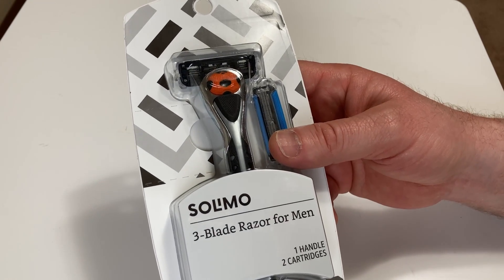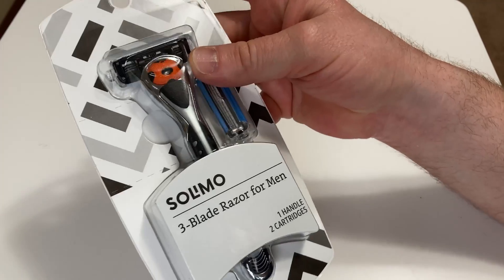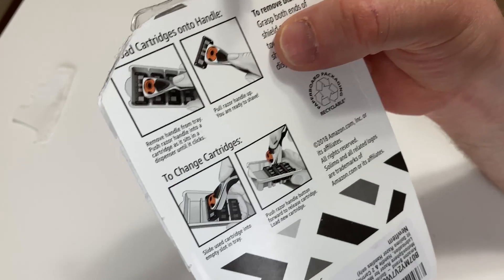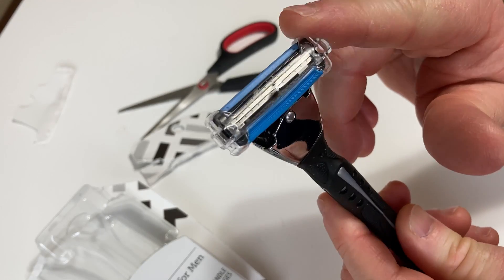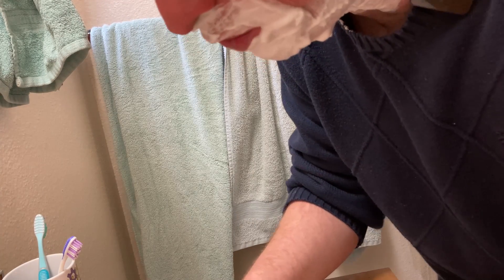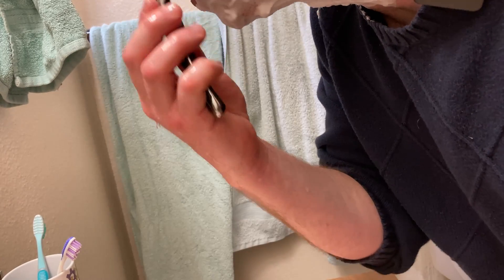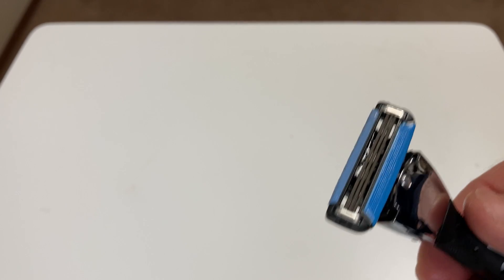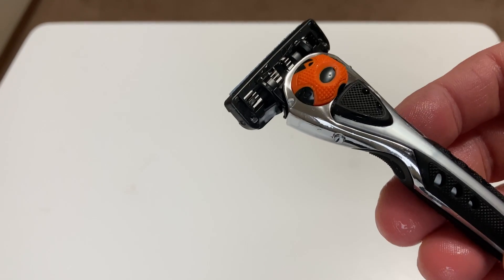A 3-Blade Razor for Men with Dual Lubrication Worth Trying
In this video I talk about a razor that I got. I will test it out and do a real shave test. This is a 3-Blade  Razor for Men with Dual Lubrication.